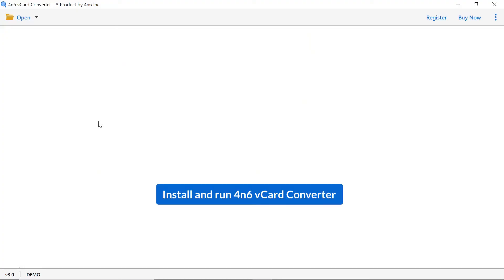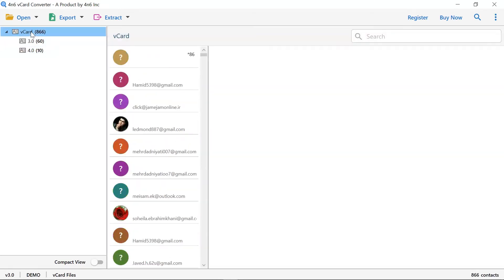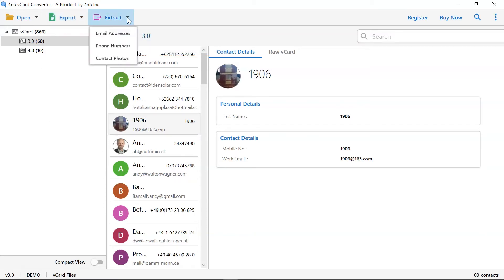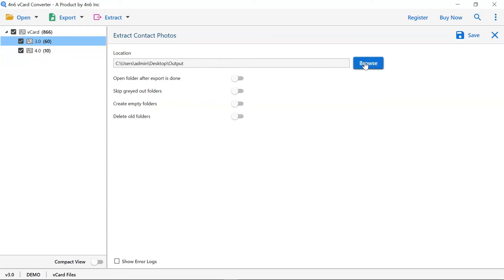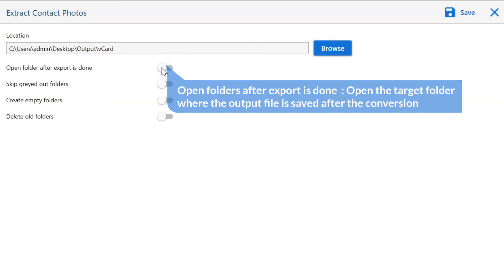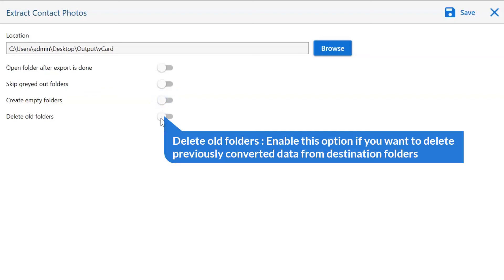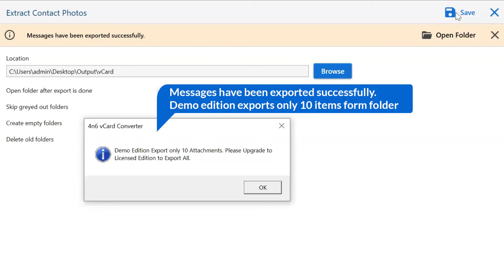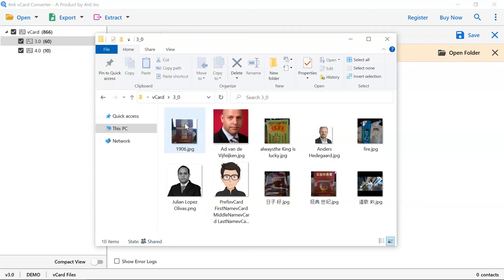How to Extract Photo from vCard Files ?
In this following video we will discuss about how to extract photo from vcf files without hampering integrity of data. This issue of users can be solved with the help of an automated solution. By using 4n6 vCard photo extractor application user can complete the process easily. It is a perfect and reliable solution. This application is a professional software but still there is no need learn any specific skills to operate the application. Both technical and non – technical users can use this utility easily.

Trial version of this application is also available for users. User can use the demo version which is free of cost. In demo version users can extract 10 vCard files. After having satisfaction, they can purchase the licensed version of the application.

This application has many unique features which will help users in solving this issue of extracting photos from vCard files. With the help of this application user can extract contact photos, email addresses, phone numbers from vCard files. This tool supports bulk conversion of single vCard files and folders containing VCF.

Following are the steps which users have to follow to complete the process:

1. First, install and run 4n6 vCard photo extractor application on your system.
2. Now, click on the open button and select files or folders option from the given option.
3. After that, select vCard files and then go to extract option to select Contact photos.
4. Now choose folder for conversion and select destination location to save the output data.
5. After that click on Save button to start the conversion process. Once the process is completed click on OK.
6. After completion of the process user can see the resultant data.

Blueprint
0:00- Introduction
0:40- Select vCard Files or Folders
1:20- Click on Extract
1:29- Select Contact photo option
1:45- Select destination
2:46- Conversion process begins